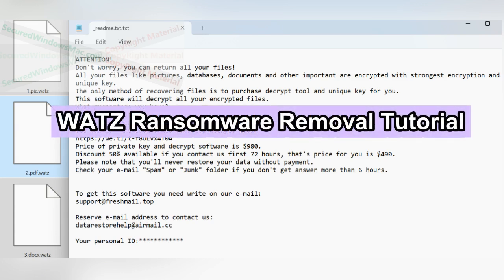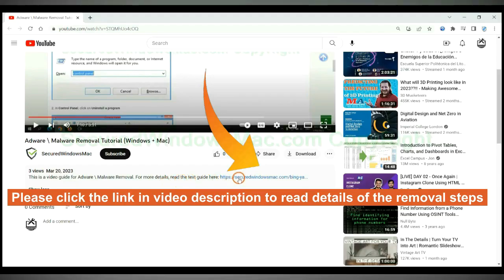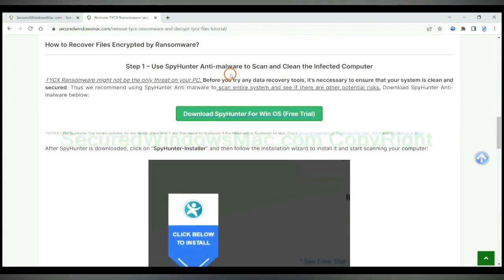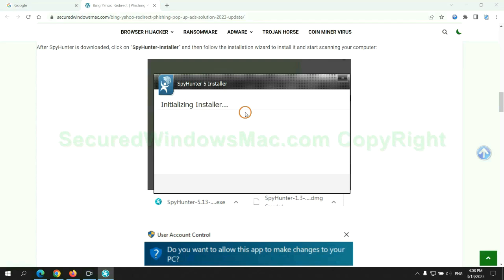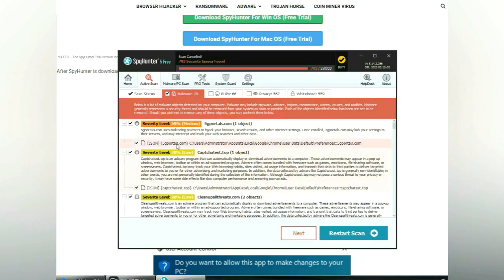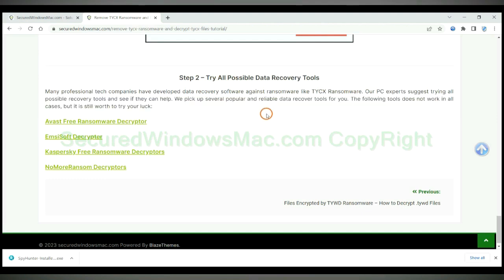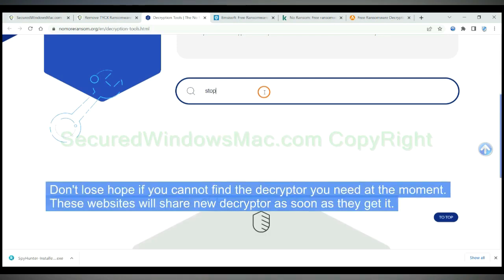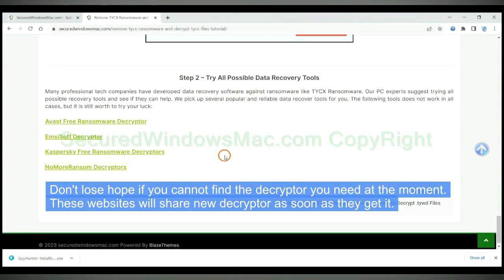How to Remove WATZ Ransomware? (Files Recovery Help)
This video will help you remove WATZ Ransomware.